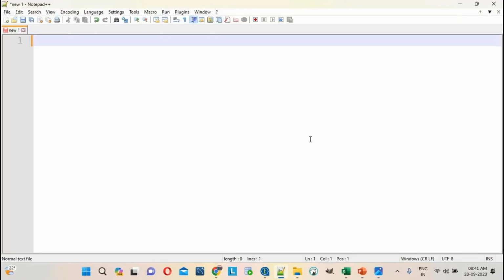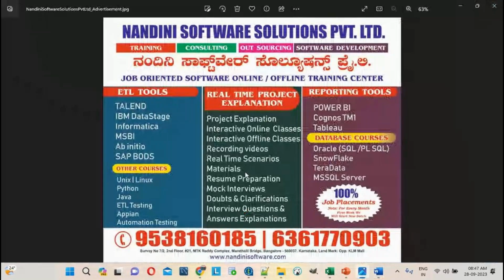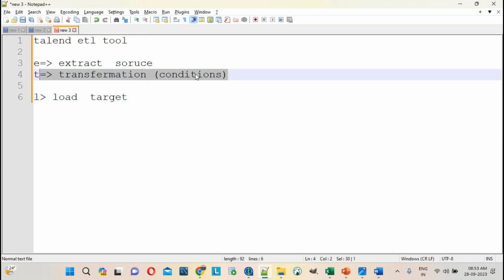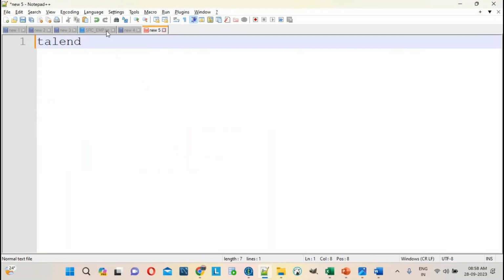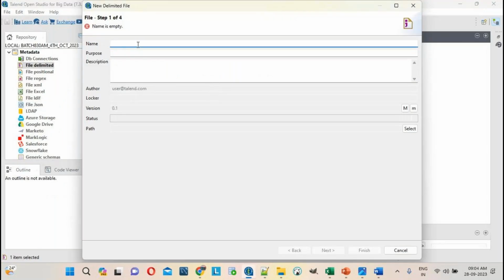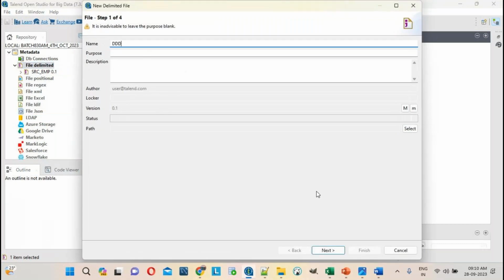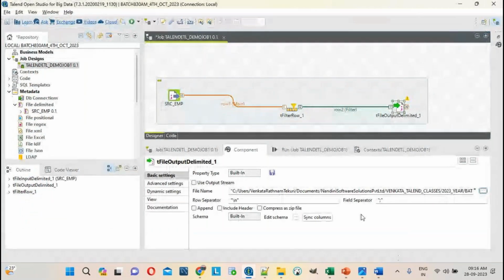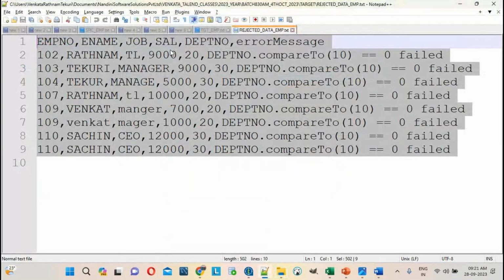Talend ETL Tool |Beginners & Advanced | Real Time Class Room & Online Training | Venkat | 9538160185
Hi All,
We are  providing Talend Data Integration/Big Data Integration  ETL Tool with Snowflake  Real Time Online  Training Center Bangalore  .
Course Details:
Talend Data Integration ETL Tool, Talend Open Studio, Talend Open Studio for Big Data ,Talend ETL Tool, Oracle,  Snowflake and TAC
This video contains Demo of Talend Data Integration ETL tool with tFilterRow Component
The Talend ETL Tool New Batch Demo is Going to start From 29th September  2023 @8.30  AM IST to  9.30  AM IST.
Talend ETL Tool New Batch Regular Classes  going to start From 3rd Oct   2023 @8.30  AM IST to  9.30  AM IST.

Thanks & Regards
Nandini Software Solutions Pvt. Ltd.
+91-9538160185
Bangalore